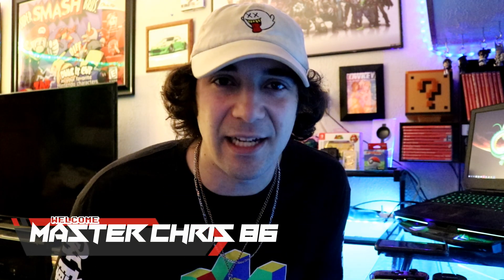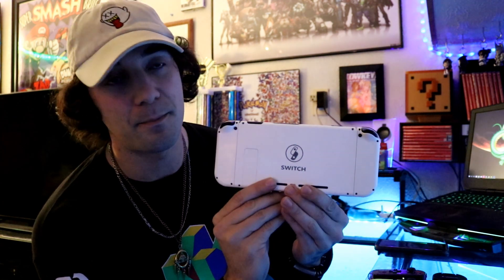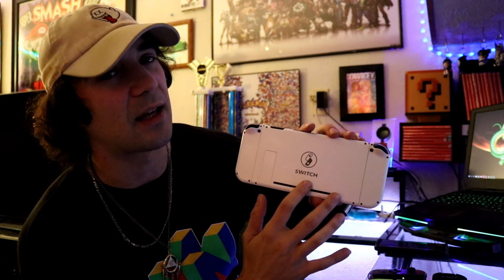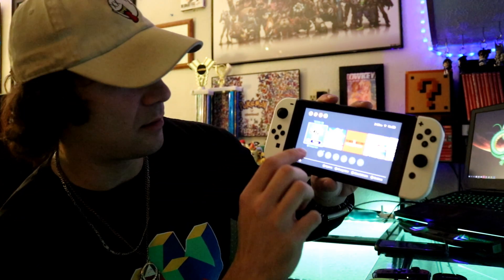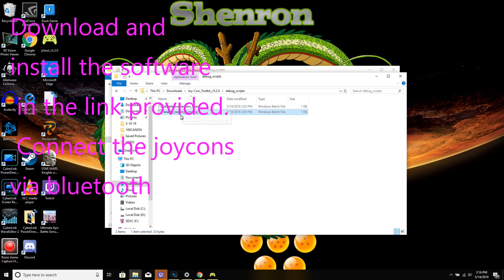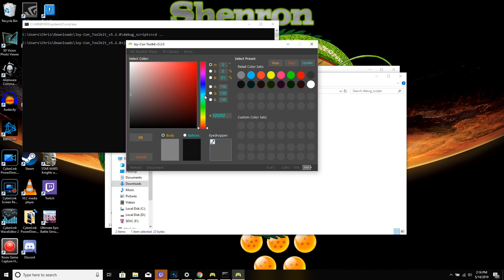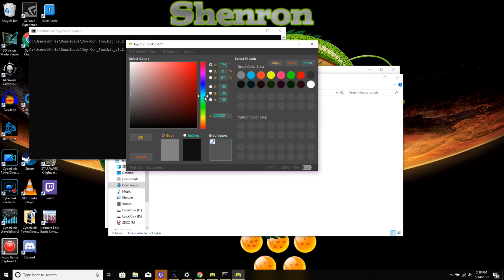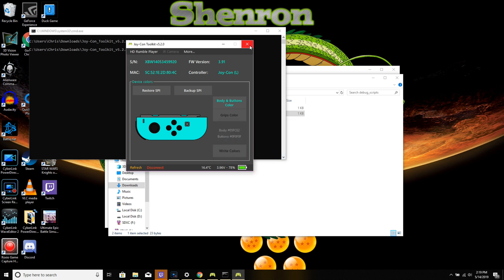Modding Custom Joy-Con Colors With Software! Funtastic N64 colors!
Sorry for shotty video/audio quality. I'm going to redo this video after I get a gameplay capture device and mod more joycons. I'm including more instructions below! I hope this helps some people.

-How to Pair a Joy-Con to PC and Mac

1. Open your PC's settings menu and select "Bluetooth & other devices." ...

2. Select "Add Bluetooth or other device" and click on Bluetooth.

3. Hold down your Joy-Con's sync button, which is the tiny black dot located between the SL and SR buttons.

4. Select Joy-Con from the menu.

-JOYCON TOOLKIT MOD SOFTWARE-

Make sure to have the joycons paired to the computer before you open the program!